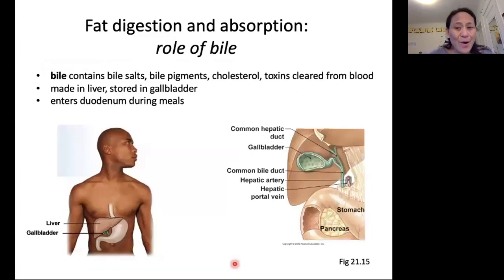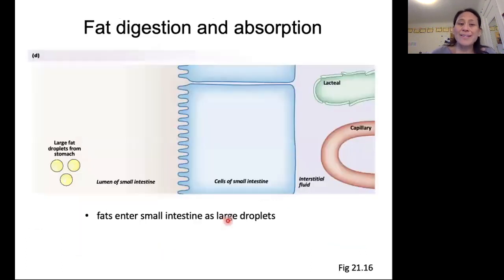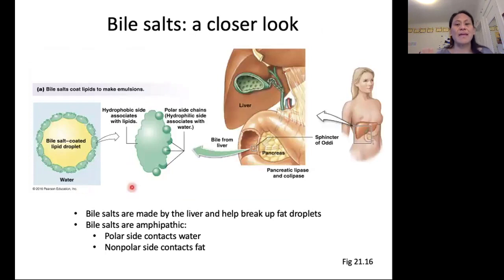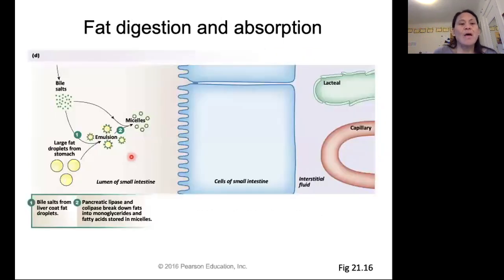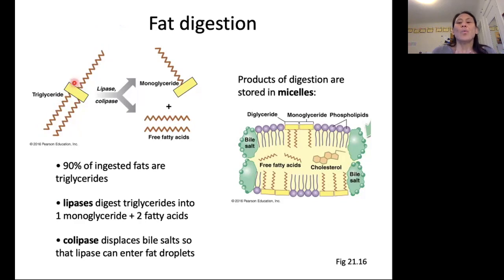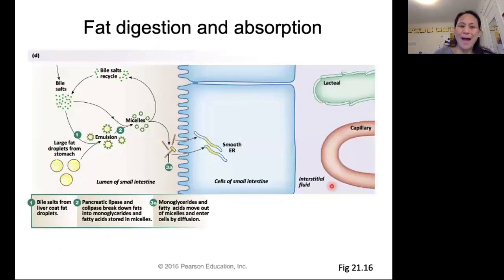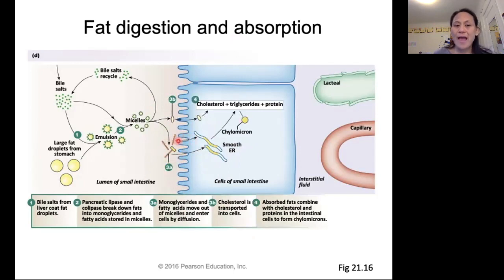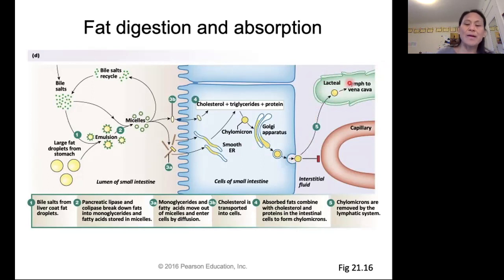Small intestine 4